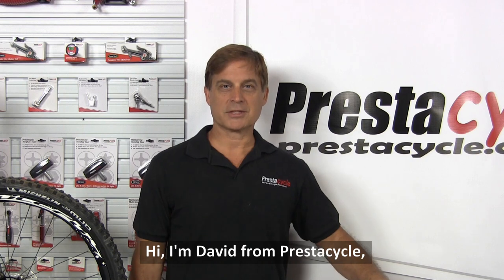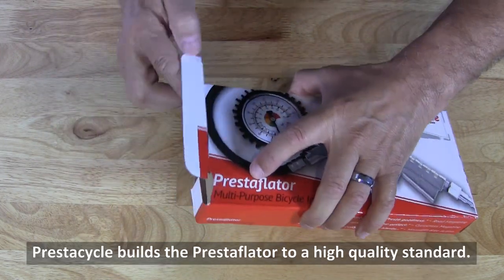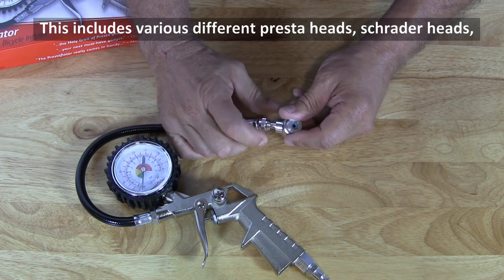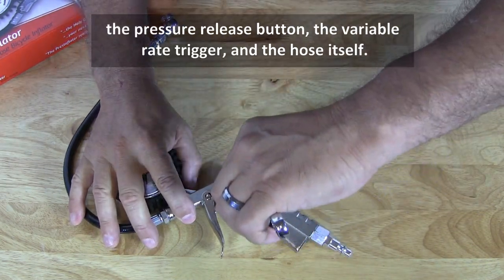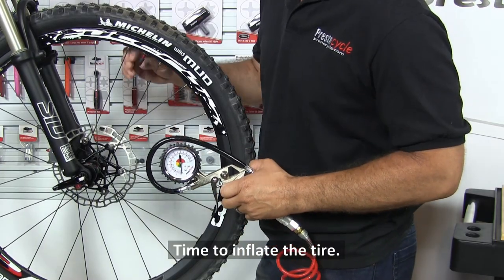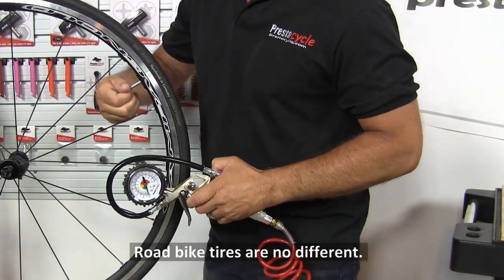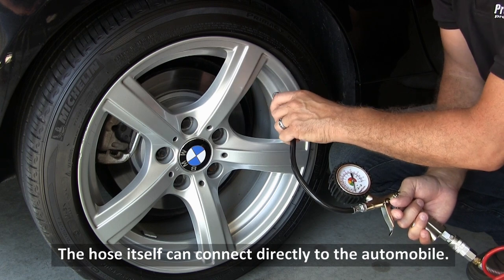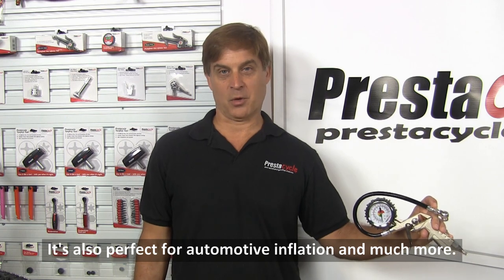Prestaflator Air Compressor Bicycle Presta Schrader Multipurpose Inflator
Prestaflator Air Compressor Bicycle Presta Schrader Multipurpose Inflator is the best tool for using an air compressor to inflate Bicycle tires or Seat Tubeless tires.  It's also great for Automotive inflation, low pressure inflatables, and even cleaning parts on the bike.